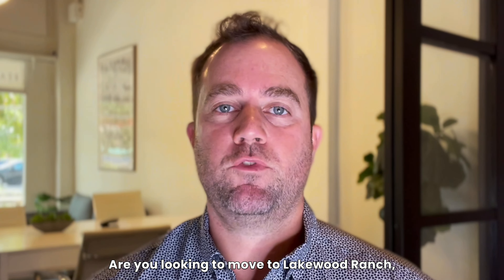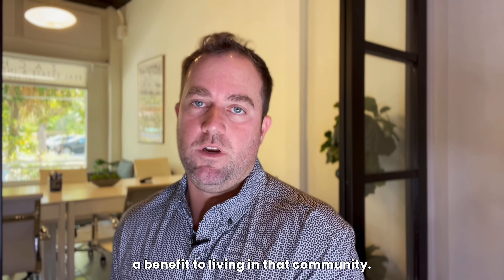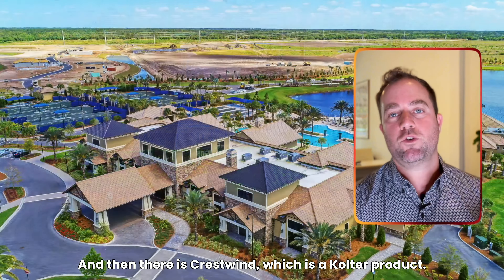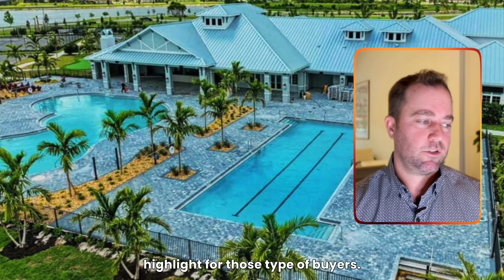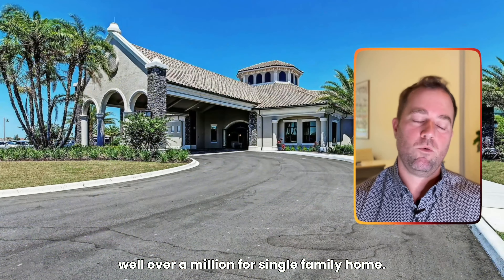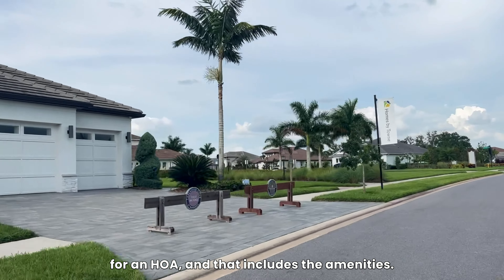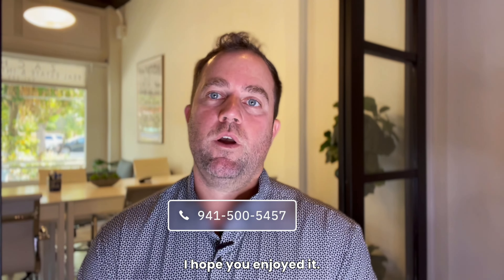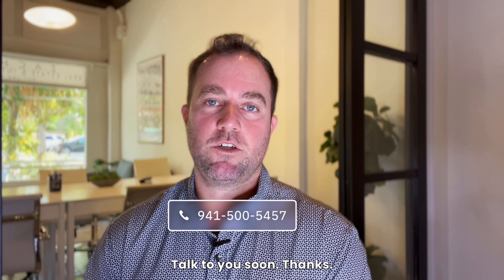Top 7 Amenity-Rich Communities in Lakewood Ranch, Florida !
In this video Ryan provides a comprehensive guide for potential homebuyers looking to move to Lakewood Ranch, Florida. He highlights the top seven amenity-rich communities in Lakewood Ranch, emphasizing affordable housing under $1 million, inclusive HOA amenities, and a variety of facilities like pools, clubhouses, and fitness centers. The video covers different community types, including 55+ communities like Del Webb and Crestwind, family-friendly neighborhoods like Lorraine Lakes, and golf communities like Esplanade and Lakewood National. Zachos also discusses Star Farms for its diverse home options and low HOA fees, along with Waterside communities like Lakehouse Cove and Windward, known for their excellent locations and amenities.

🟦 About

At Zachos Realty & Design Group,  we are not just Realtors but storytellers of the Gulf Coast's charm, encompassing Sarasota (Venice, etc.), Manatee (Lakewood Ranch, etc.), Pinellas, and Charlotte Counties!

Our services go beyond traditional real estate; we're a network of experts and specialists in multiple services. We are buyer/relocation specialists, neighborhood experts, offering unparalleled seller representation, property management, and interior design. Our collaboration with renowned names like HGTV, DIY, and Good Housekeeping highlights our commitment to excellence and innovation in the real estate world.

We bring you the opinions and insights of those born and raised here, sharing our love for this sun-kissed coast.

Whether you're looking to relocate, invest, or find a piece of paradise on Florida's Gulf Coast, our channel is your gateway to making informed, heart-led decisions!